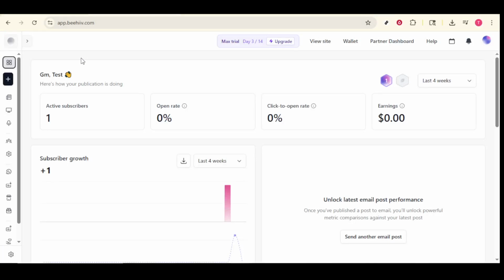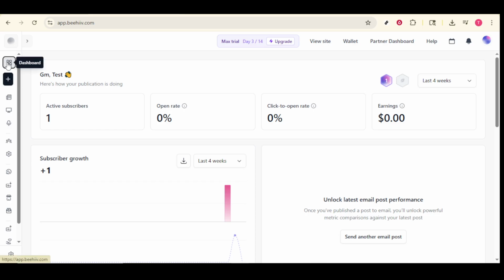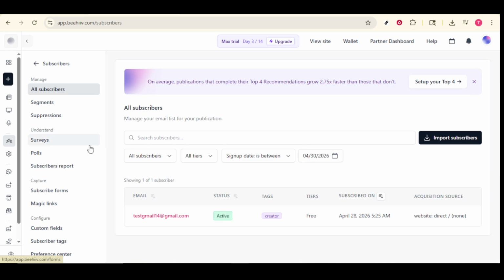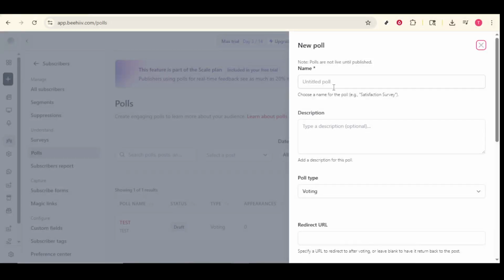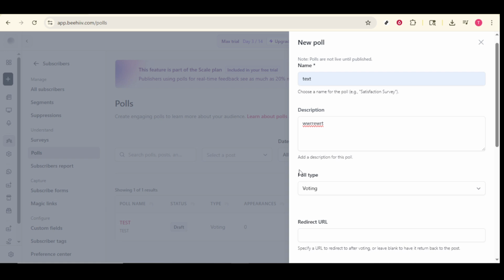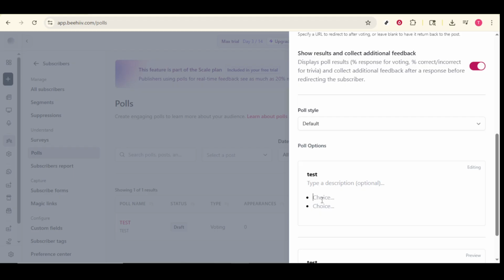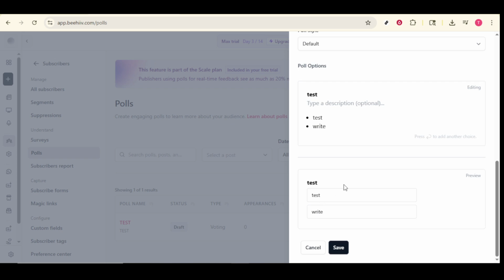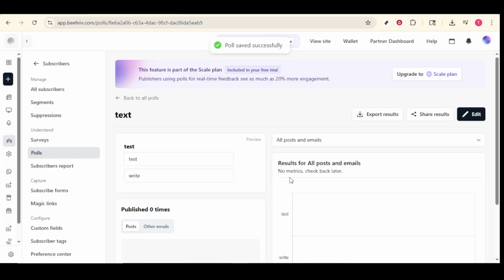How To Create Newsletter Polls With Beehiiv